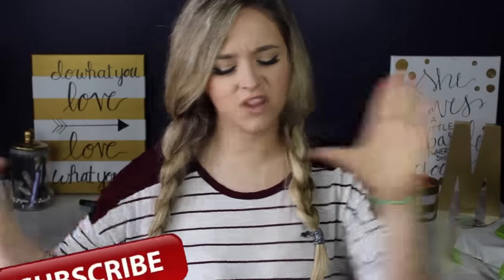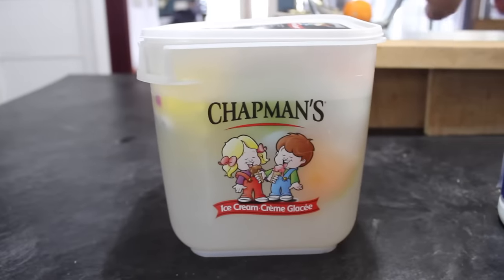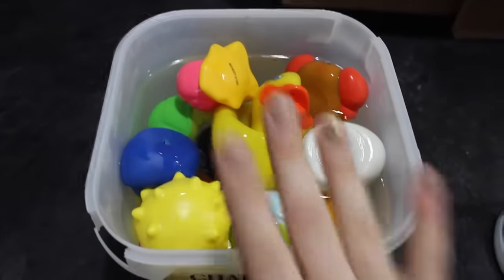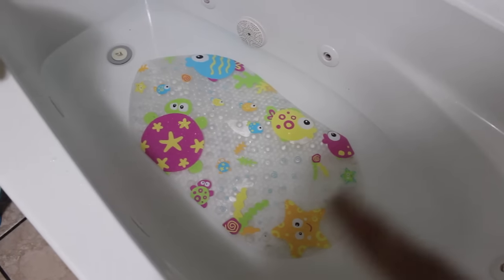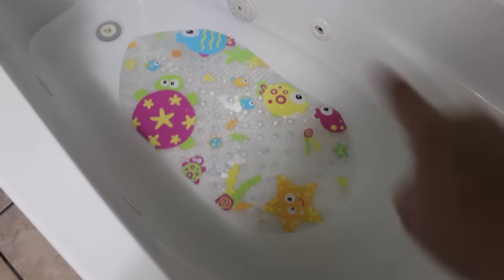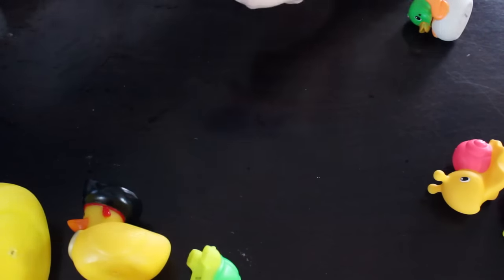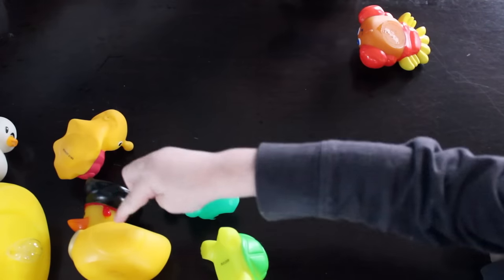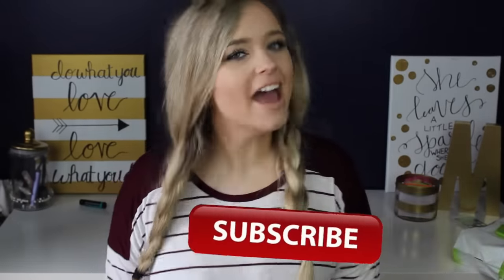How To Clean/Disinfect Bath Toys || MickIsAMom